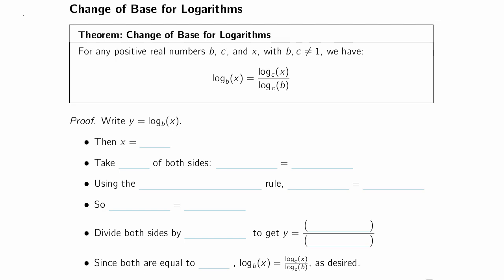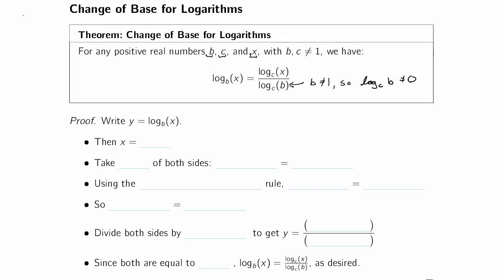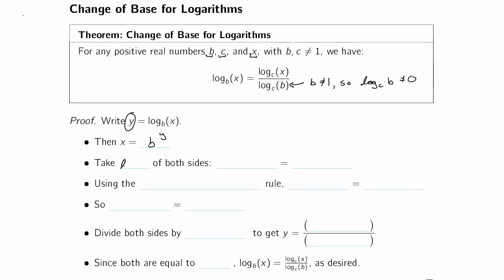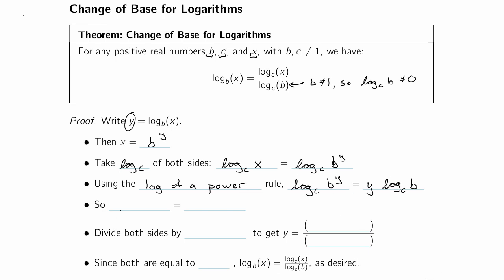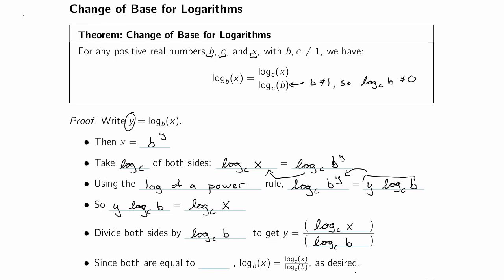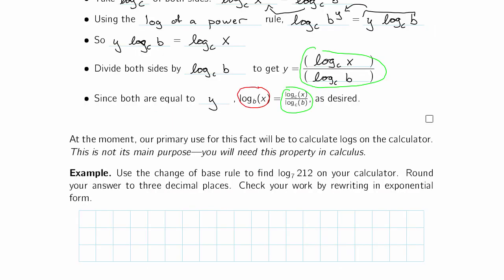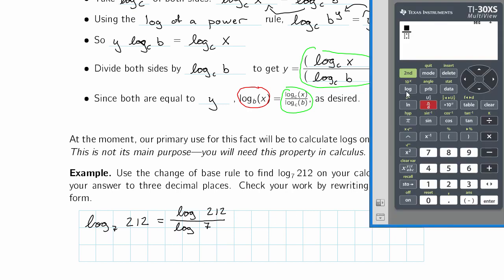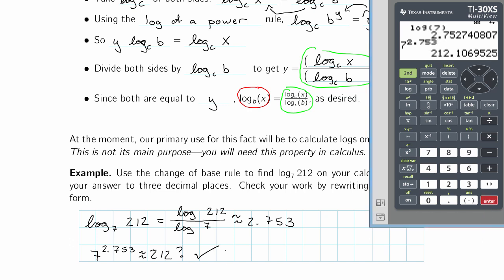Change of Base for Logarithms